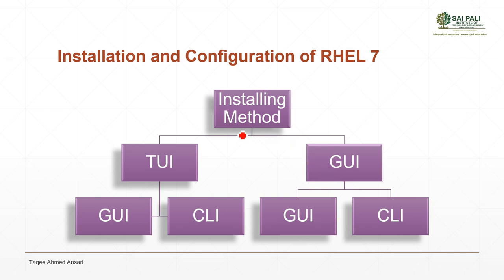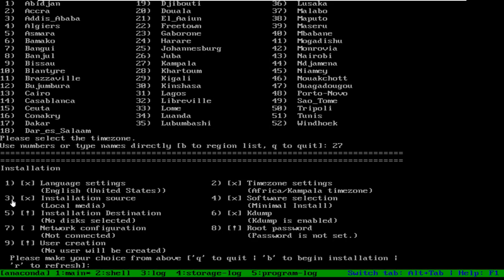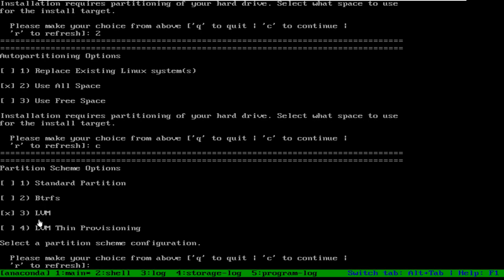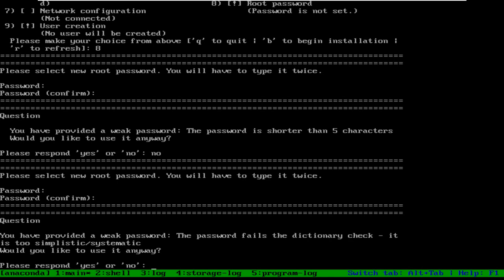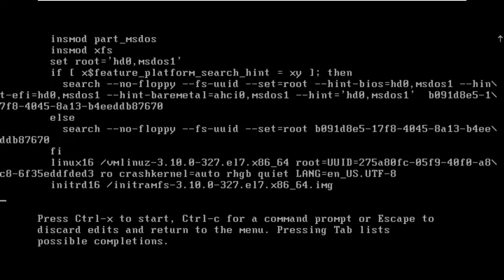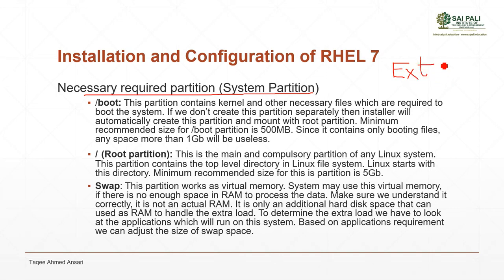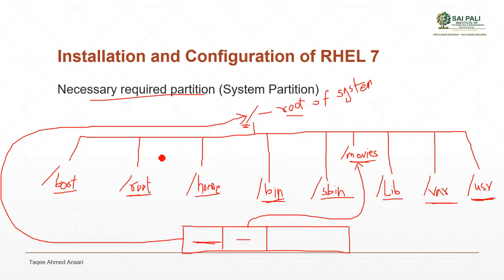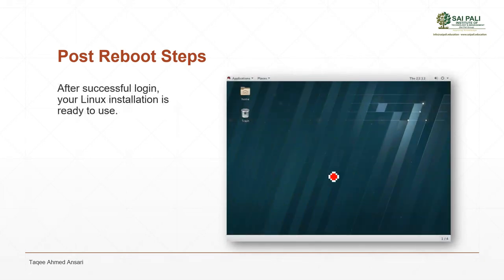installing RHEL 7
This video is about Introduction of RHEL 7 and installation.